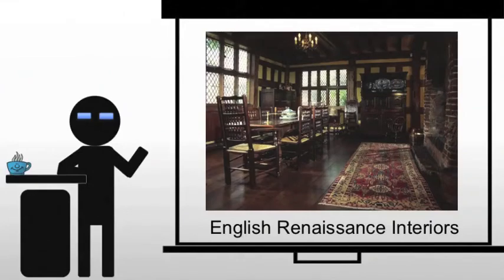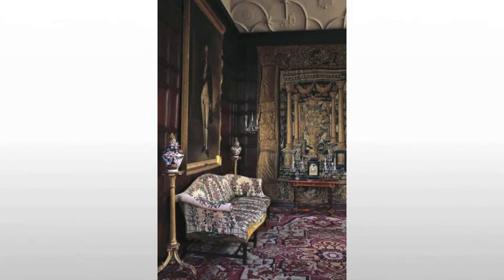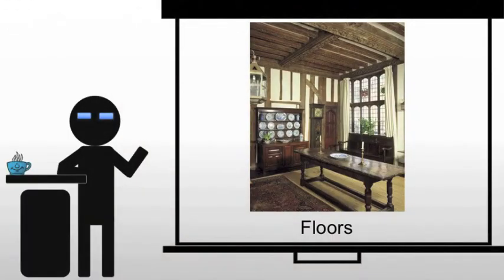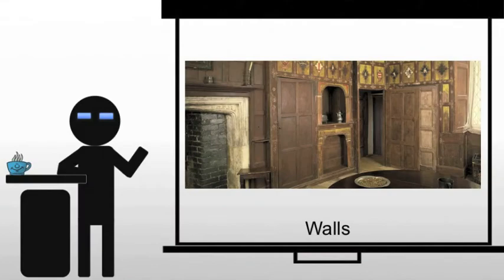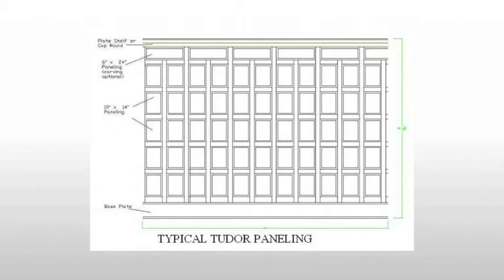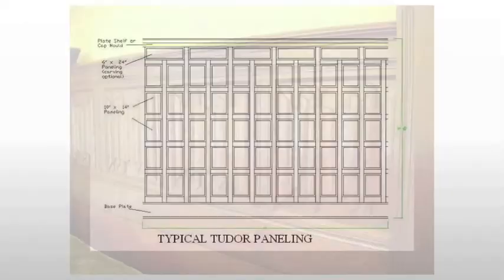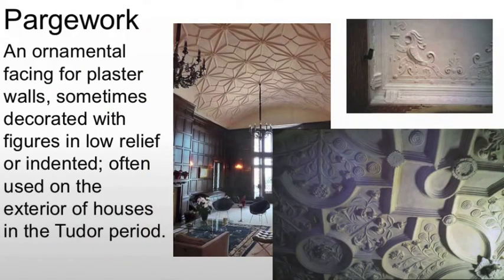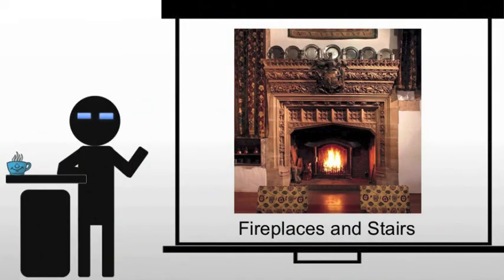English Renaissance Interiors